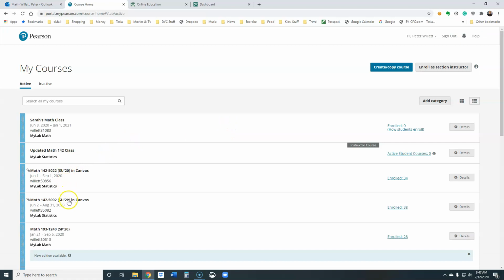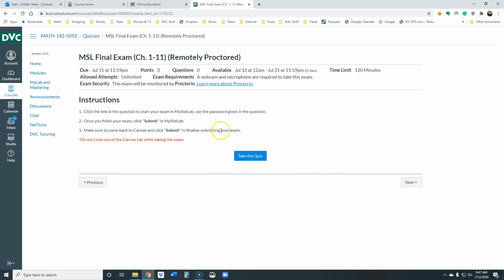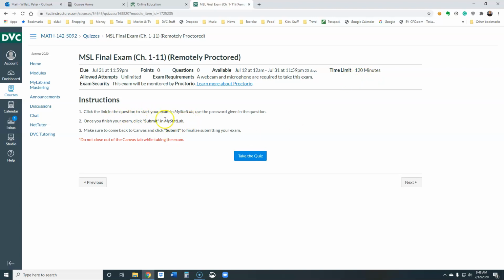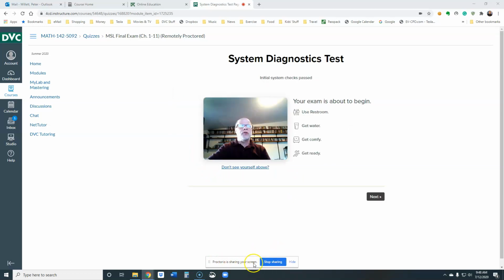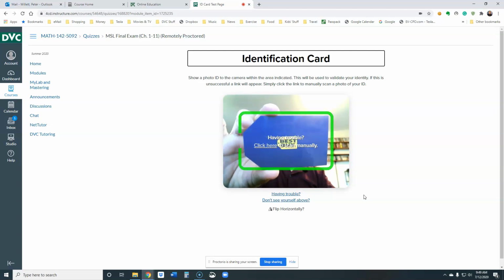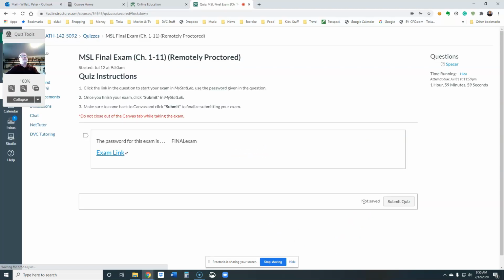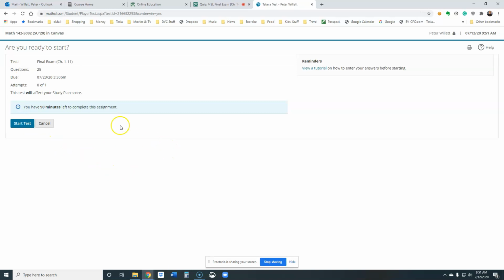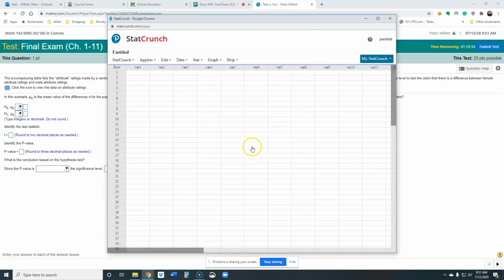Taking An Exam Using Proctorio